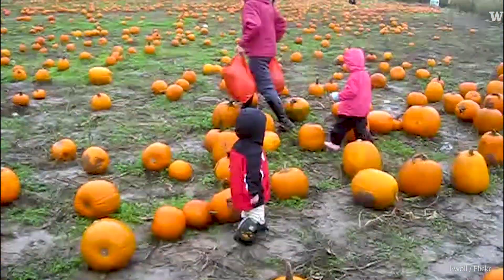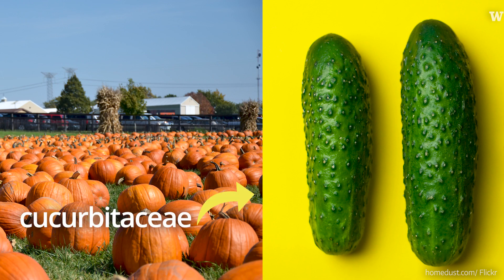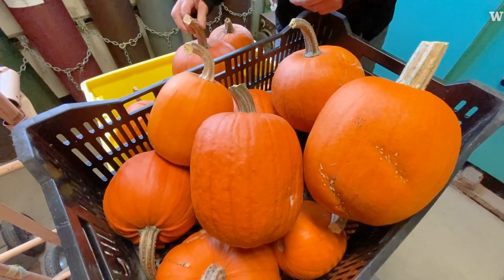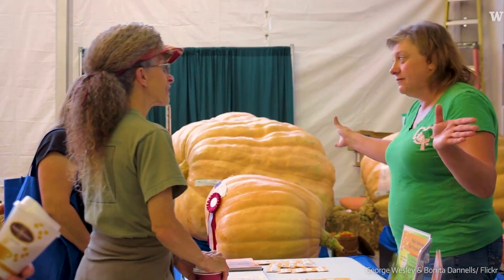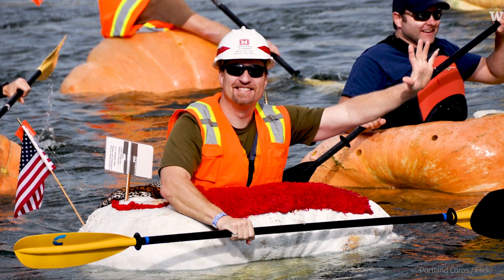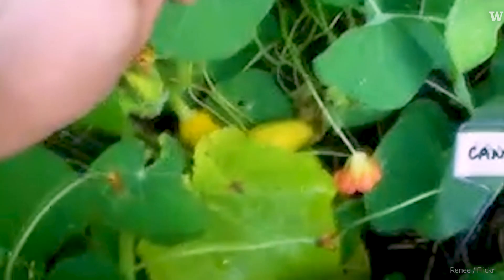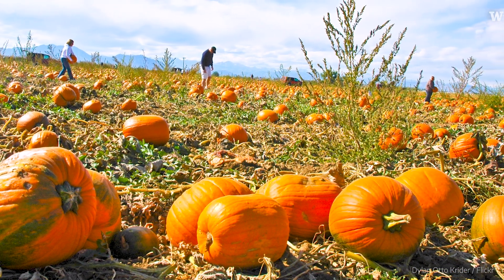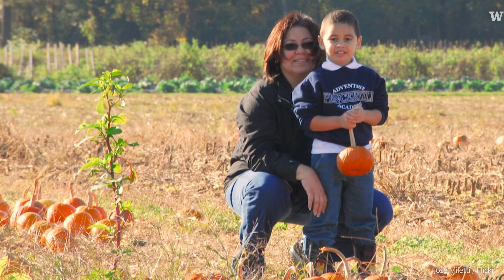UW Farm's Perry Acworth talks about pumpkins large and small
Pumpkins are part of a large and varied family. The cucurbitaceae family includes melons, cucumbers and squash as well as the orange pumpkin that we're accustomed to seeing around Halloween.

Perry Acworth, UW Farm manager, talks in this video about the different varieties of winter squash — from the palm-sized pie pumpkin to Cucurbita maxima, which can produce giant pumpkins.